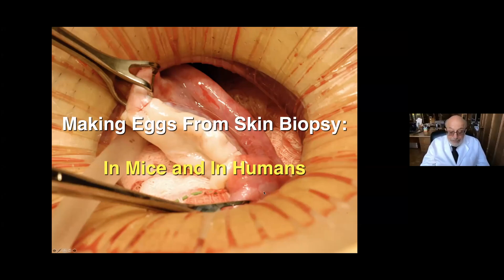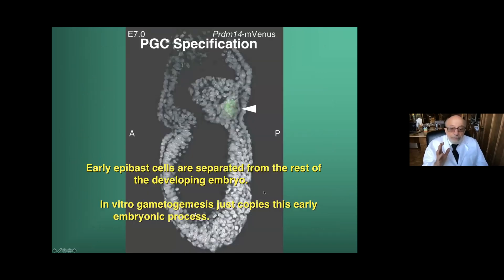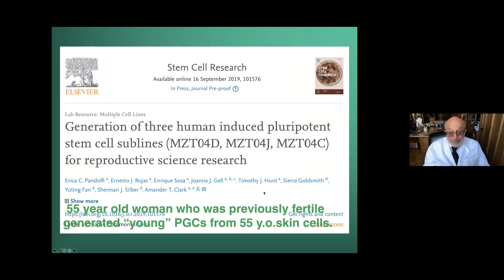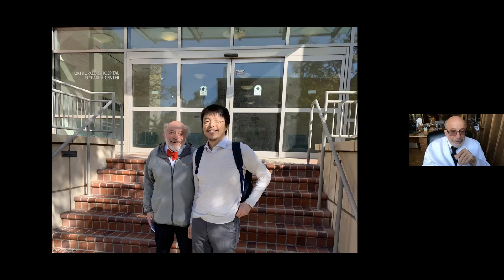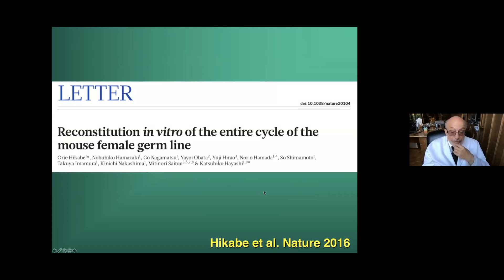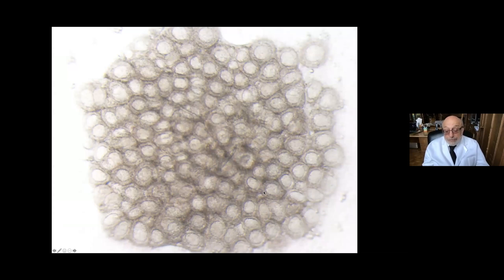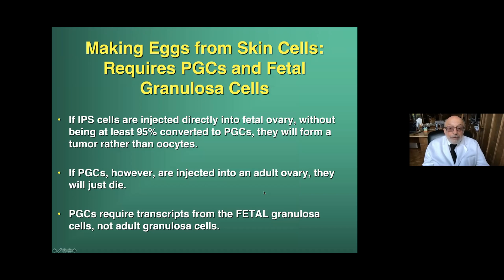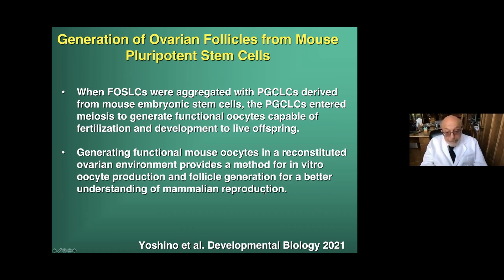EFSS: Dr. Sherman Silber's Talk on Making Eggs from Skin Biopsy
In this EFSS presentation “Dr. Sherman Silber’s Talk on Making Eggs from Skin Biopsy,” he outlines the CHOSE project to transform skin‑biopsy cells into functional gametes, detailing experimental protocols and early preclinical successes. He explains in vitro oogenesis techniques and stem‑cell‑driven egg formation, discusses translational applications for ovarian rejuvenation, and addresses ethical and regulatory considerations for clinical use.